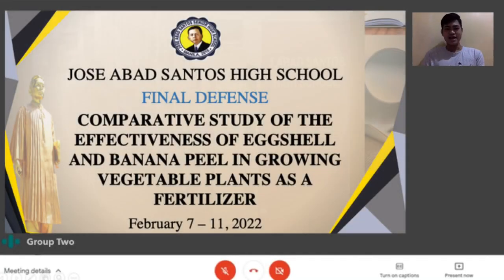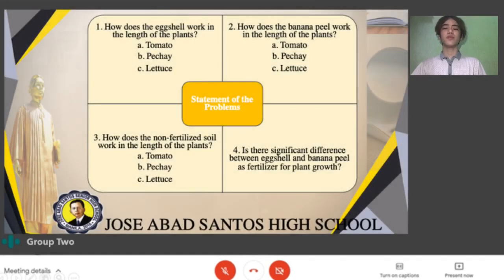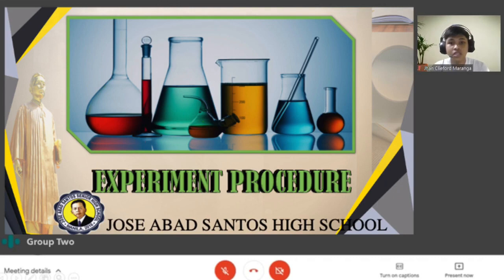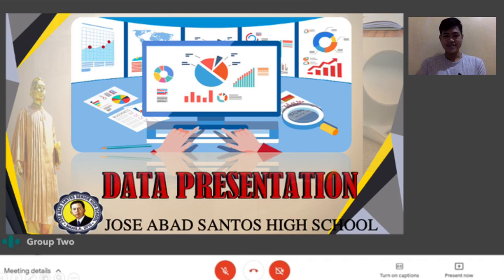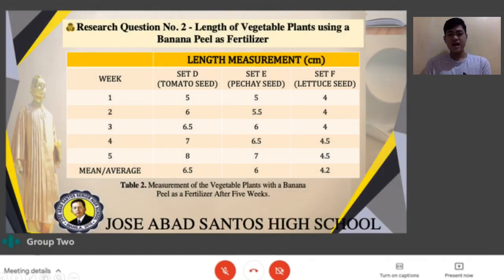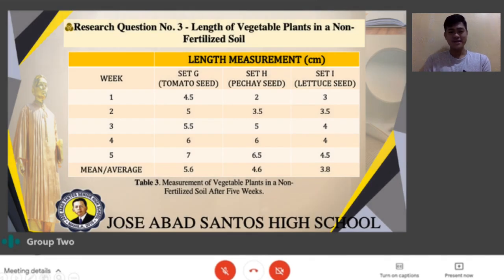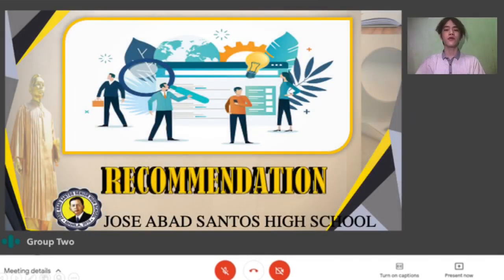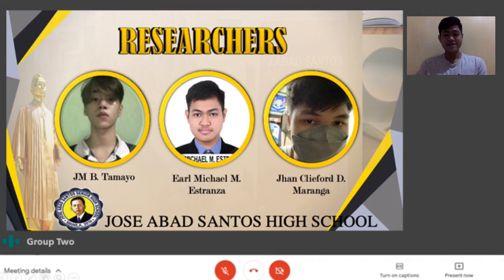COMPARATIVE STUDY OF THE EFFECTIVENESS OF EGGSHELL AND BANANA PEEL IN GROWING VEGETABLE PLANTS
TITLE: COMPARATIVE STUDY OF THE EFFECTIVENESS OF EGGSHELL AND BANANA PEEL IN GROWING VEGETABLE PLANTS

RESEARCHERS:
Earl Michael M. Estranza
JM B. Tamayo
Jhan Clieford D. Maranga